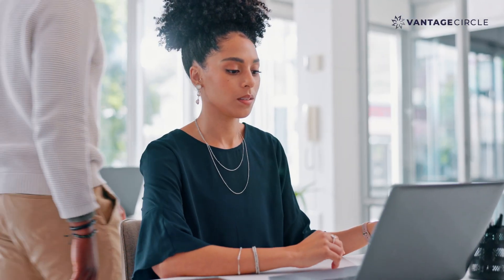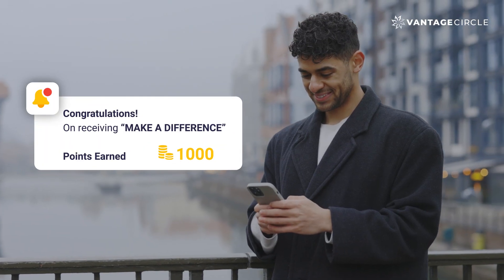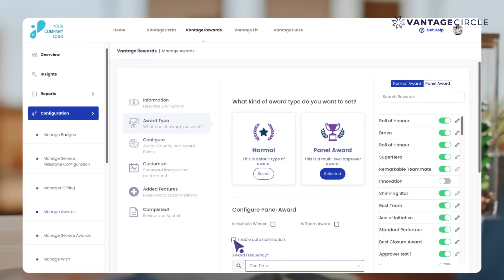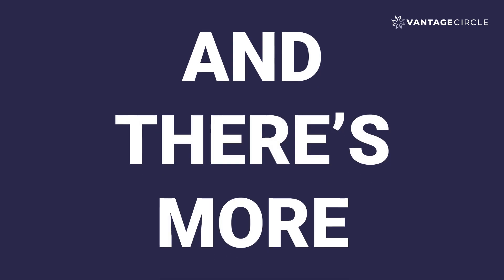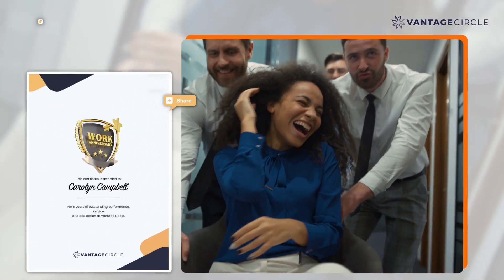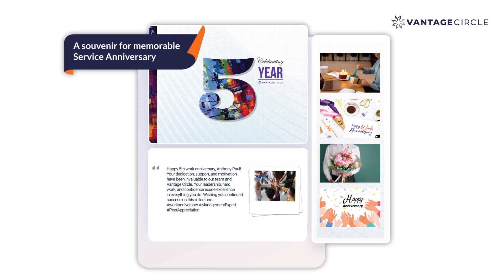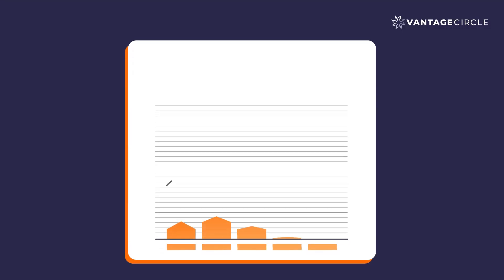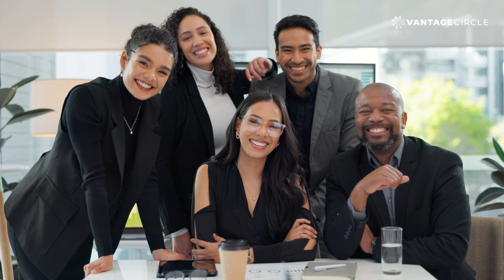Vantage Rewards - Product Highlights 2023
2023 was an amazing year for Vantage Rewards, our globally recognized Employee Rewards & Recognition Platform. New features and product enhancements added this year made Vantage Rewards even better.

Our award-winning R&R platform, Vantage Rewards, is globally recognized for transforming workplace culture!

And it's not just about rewards; it's about meaningful recognition that resonates with your team.

From personalized celebrations for milestones to a comprehensive global rewards catalog, Vantage Rewards makes every achievement count.

Boost engagement, productivity, and team performance effortlessly.

Please have a look at our latest product recap video, 2023.

Now choose Vantage Rewards - where appreciation meets innovation!

► Vantage Circle is a Global Employee Engagement Platform that uses artificial intelligence and machine learning to deliver easy-to-use and effective employee engagement solutions to HR.

Our Products:

1. Vantage Rewards for Rewards and Recognition
2. Vantage Fit for Corporate Wellness and Fitness
3. Vantage Pulse for Employee Feedback and Analysis
4. Vantage Perks for Exclusive Corporate Discounts

to learn more about Employee Engagement practices.